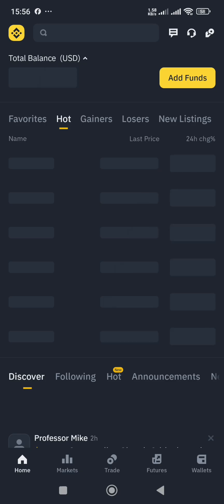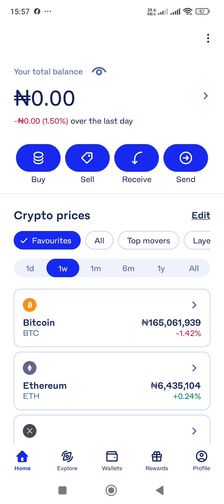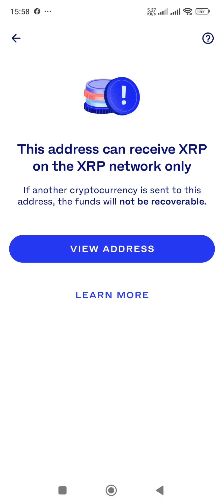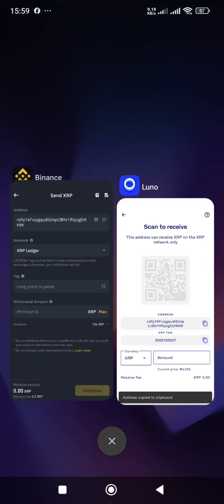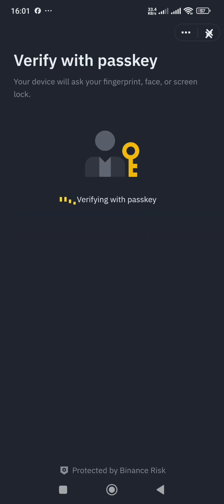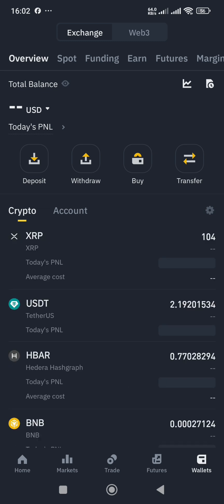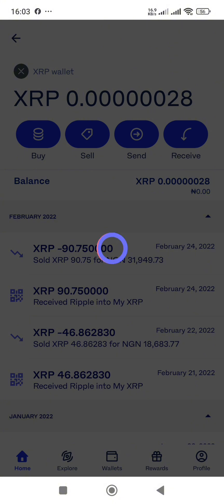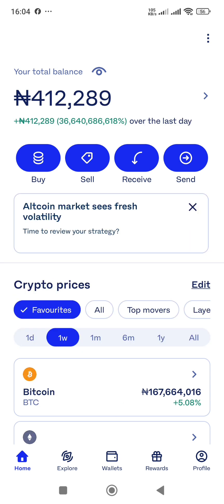How to Transfer Crypto From One Exchange or Wallet to Another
Learn how to transfer crypto from one exchange or wallet to another smoothly with this step-by-step guide. Whether you are a beginner or an experienced trader, this video will show you the best practices for transferring your cryptocurrency safely and securely.

Join Luno today and get rewards: Sign up with my invite

Complete your registration, buy Bitcoin, and start earning from Luno today.